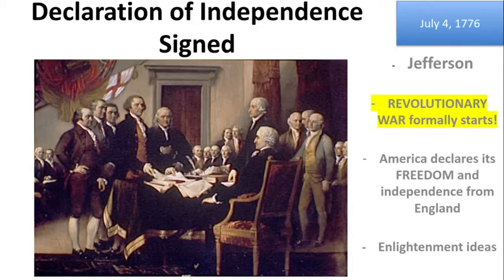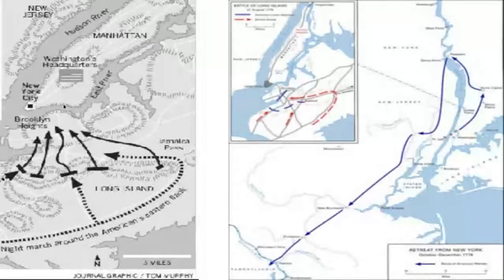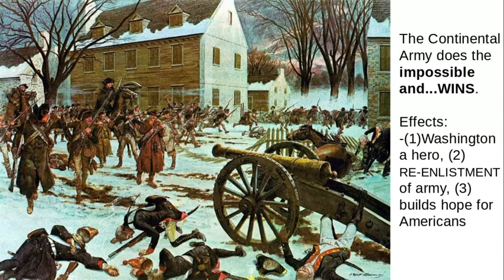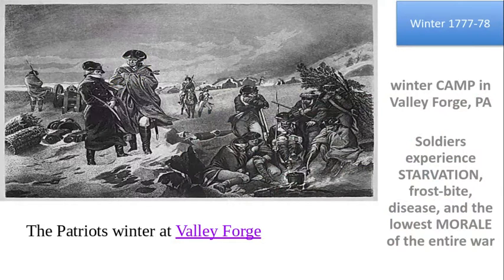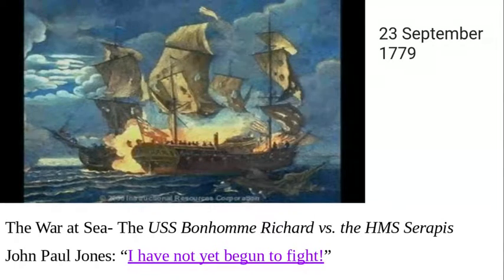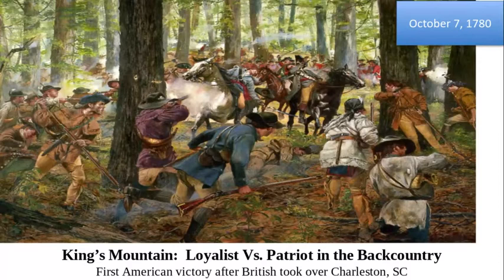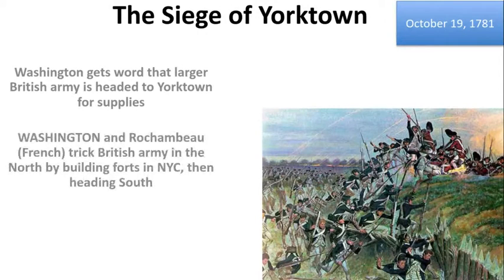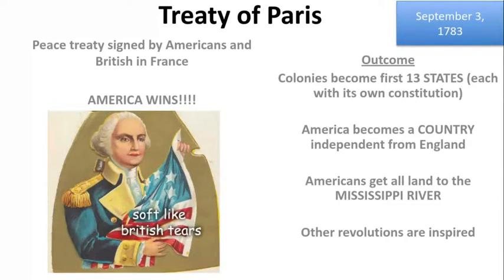American Revolution: Declaration to Yorktown